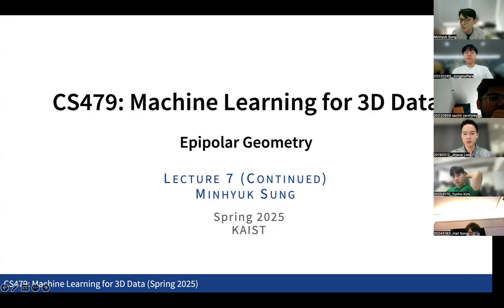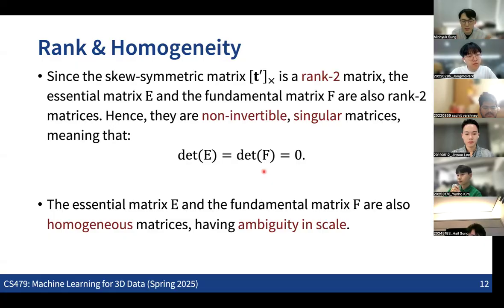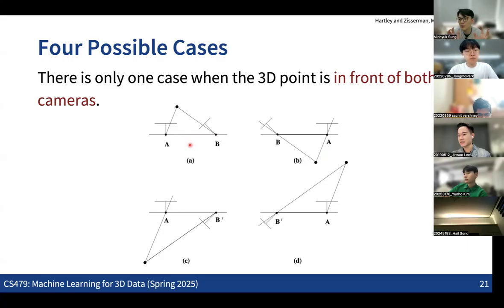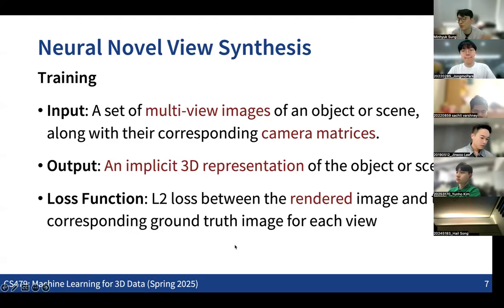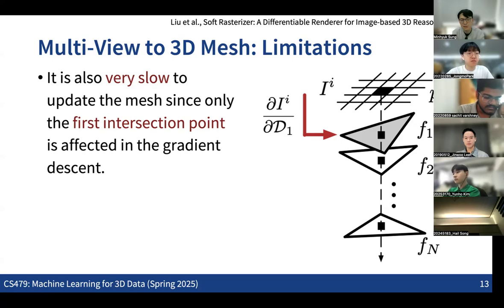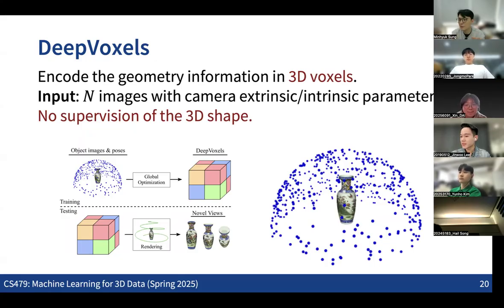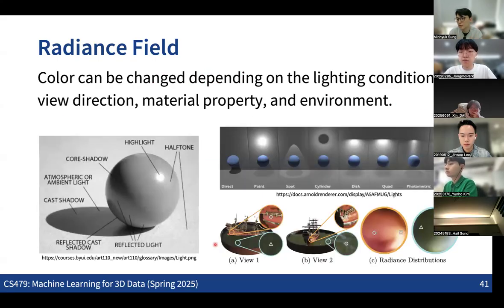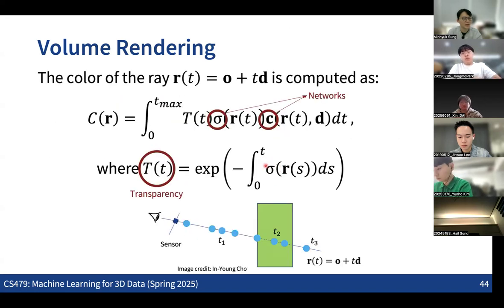Lecture 8: Epipolar Geometry 2 & Neural Rendering 1 (KAIST CS479, Spring 2025)